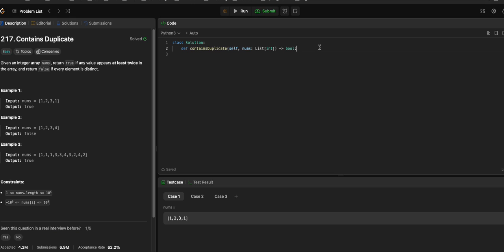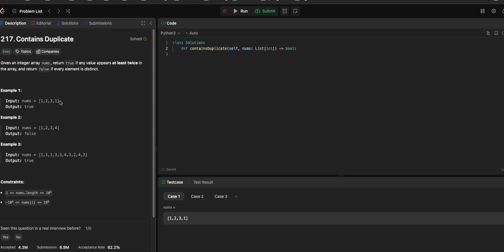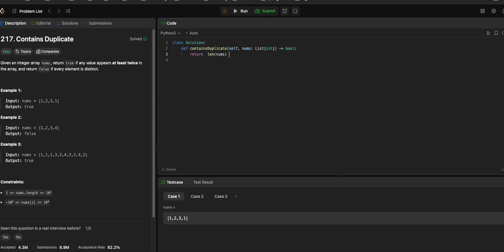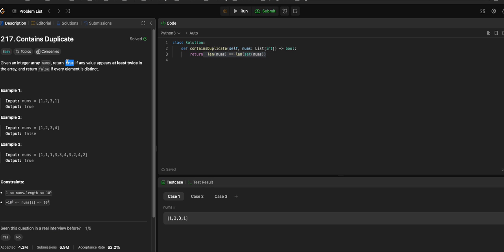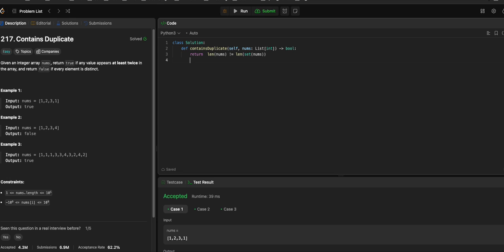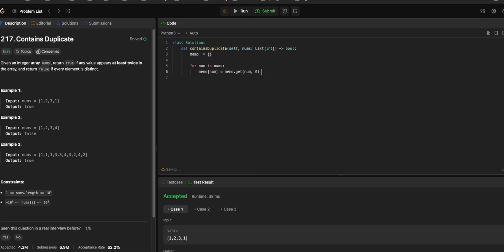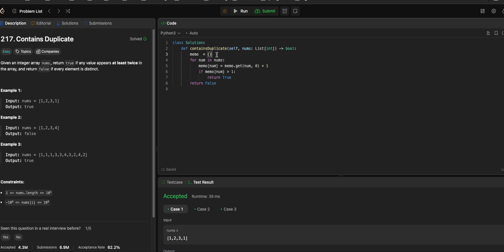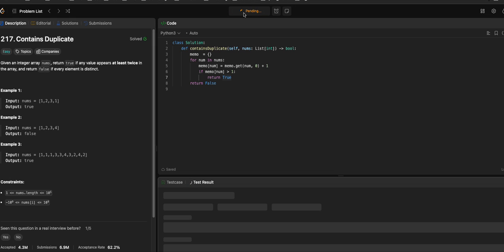Contains Duplicate - Leetcode 217 - Python - Twi